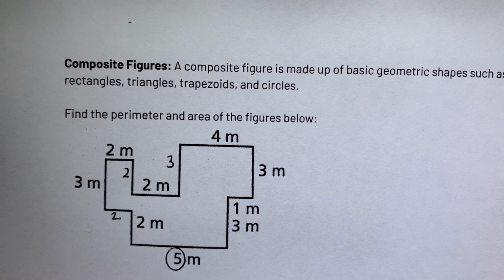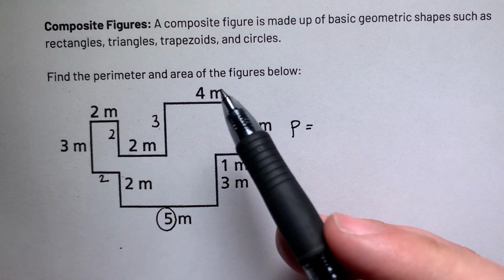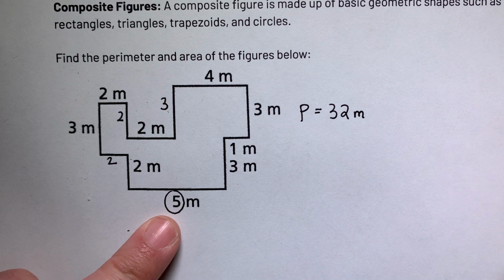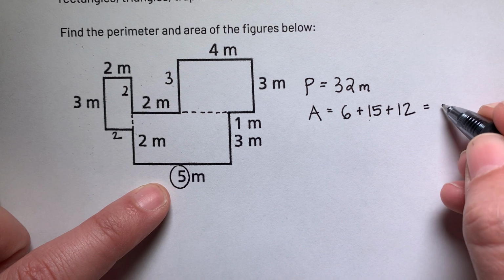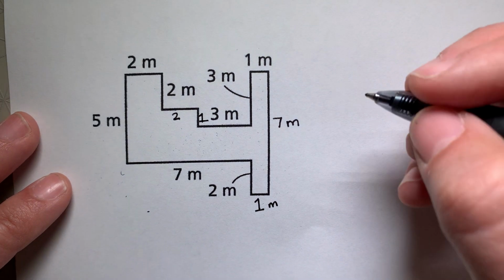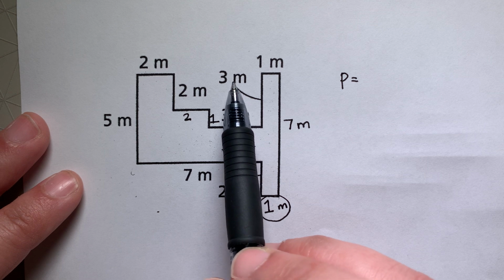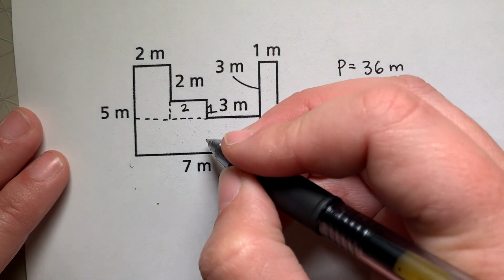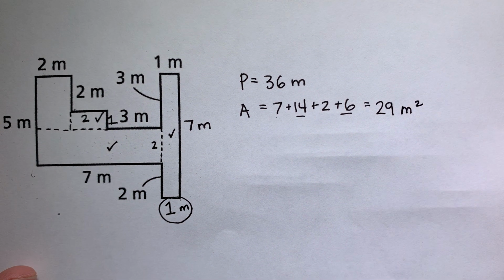COMPOSITE FIGURES: Area and Perimeter